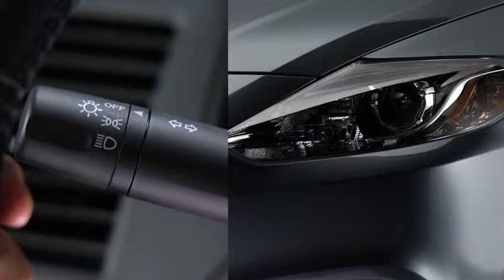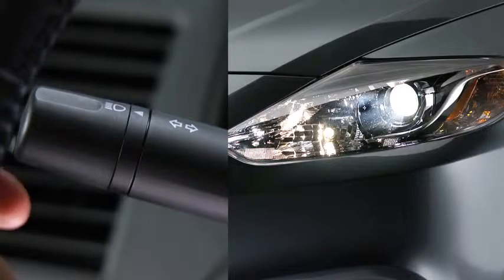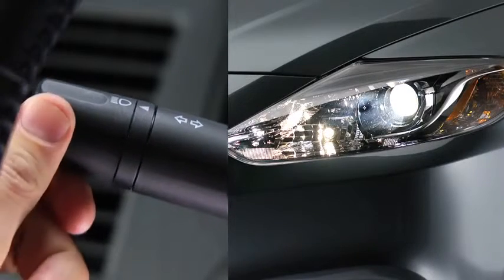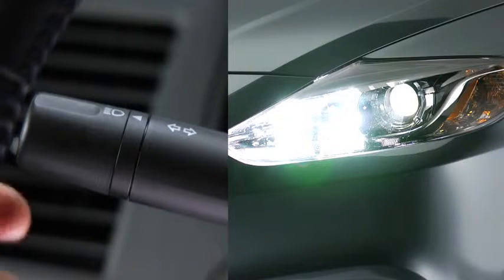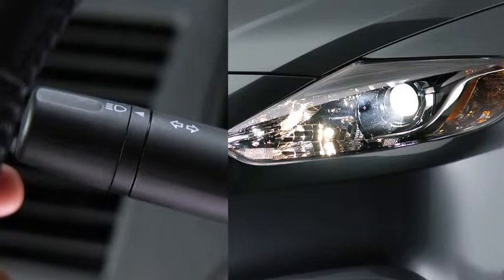2013 CX 9 — Exterior Lights Mazda USA